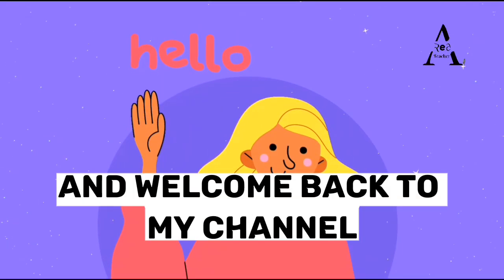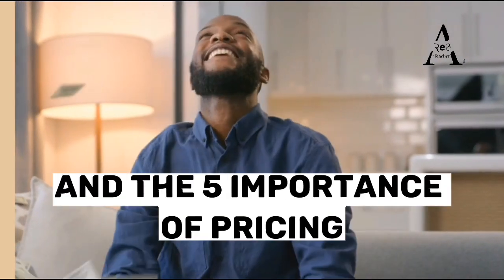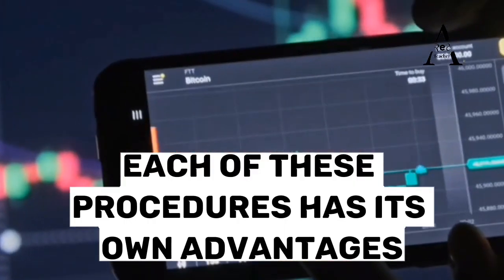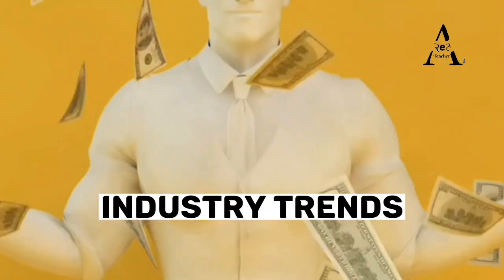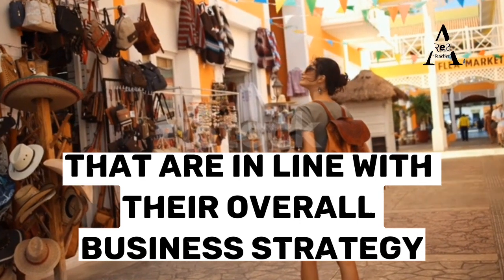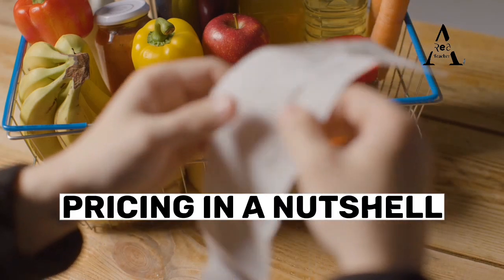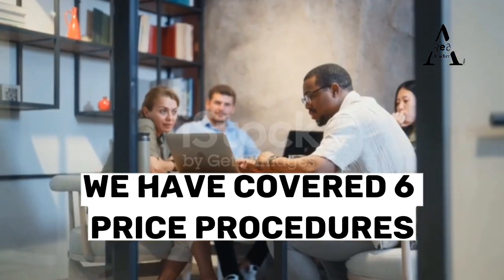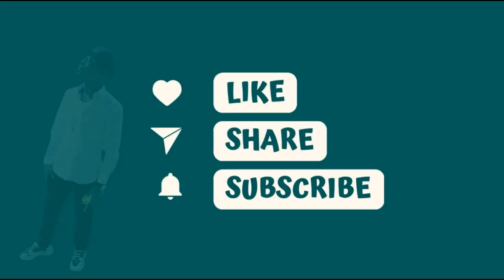Cracking the Code: Understanding Pricing Determinants for Successful Business (Pricing Volume 2)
In this video, we will explore the essential pricing determinants that can make or break a business. From production costs to competition, we will examine the key factors that influence pricing decisions. By the end of this video, you will have a solid understanding of pricing strategies and how to use them to maximize your profits. Whether you're a small business owner or an entrepreneur looking to start your own venture, this video will give you the tools you need to succeed in the competitive world of business. Join us as we dive deep into the world of pricing determinants and uncover the secrets to pricing success.